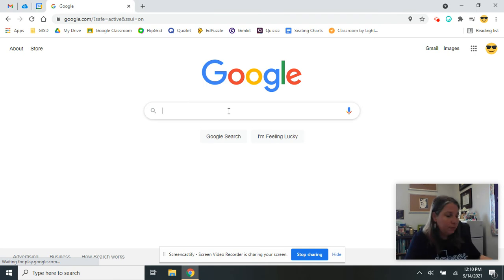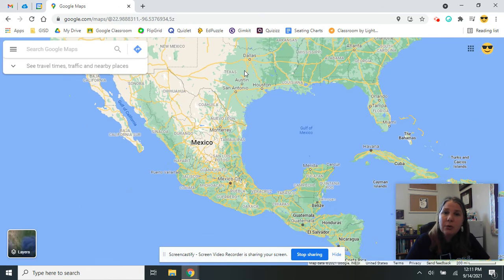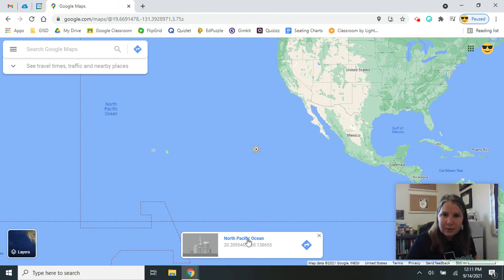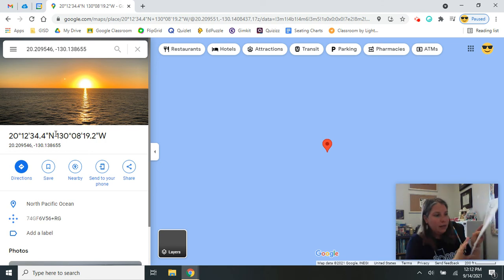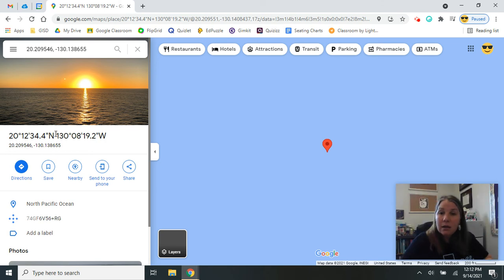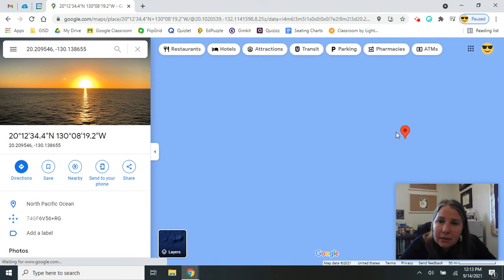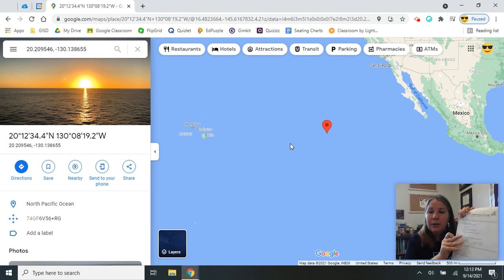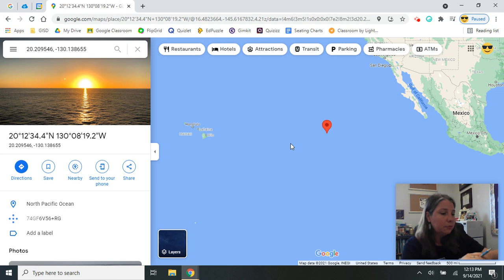Location Lesson for Island Project